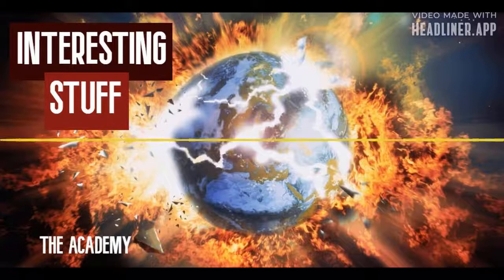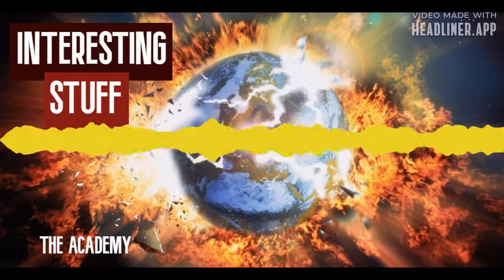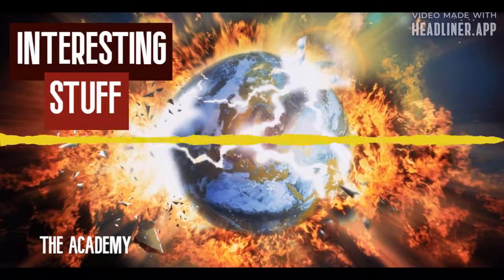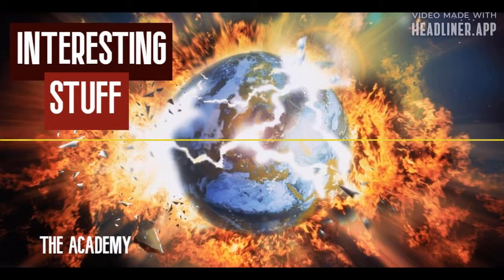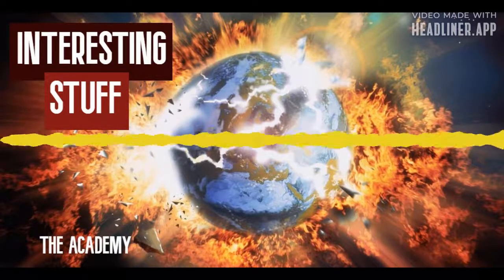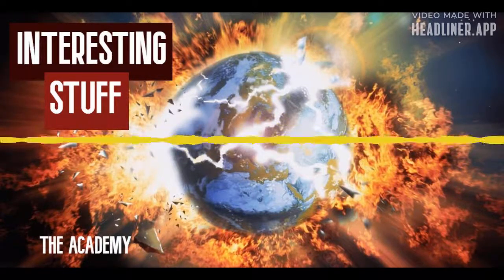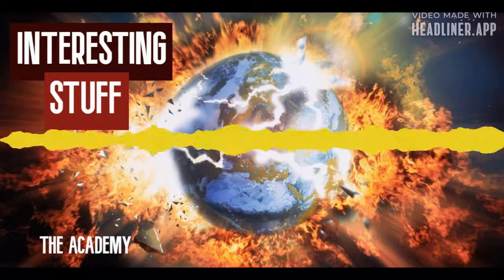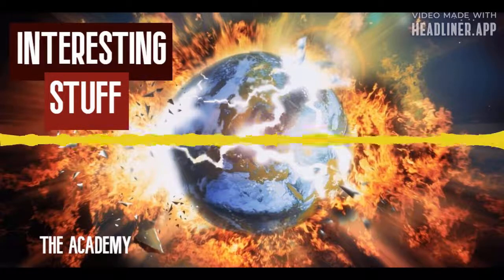INTERESTING STUFF - 027 - THE HISTORY OF VIDEO GAMES - PART 2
HOMESCHOOL EDUCATION SUPPLEMENT
Listen and maybe learn something new. I might add some focus questions below. Enjoy.

Questions:
Which game is the most popular game?
What did China ban?
How many VR headsets did Oculus produce?
How many generations of consoles have existed?

Please share this if you find is useful.
G.